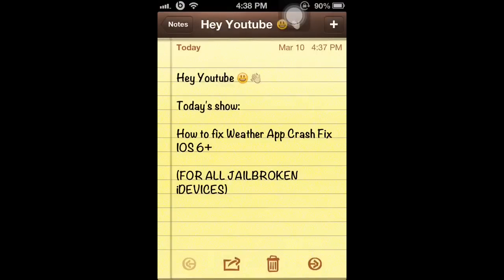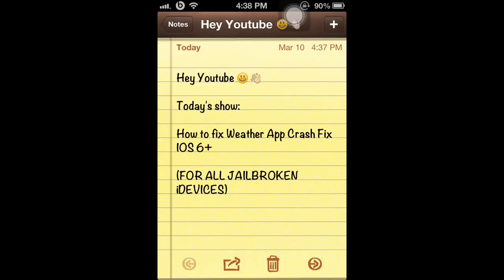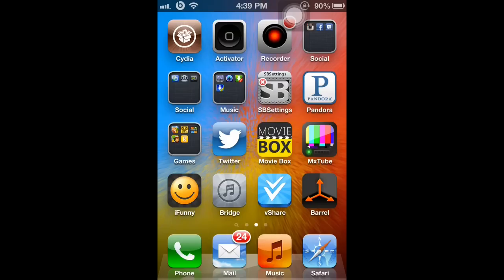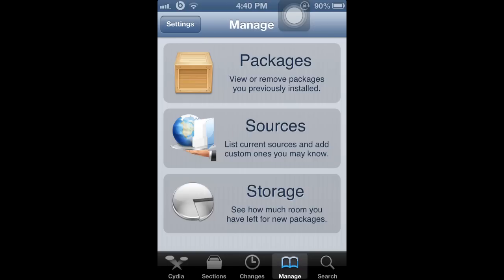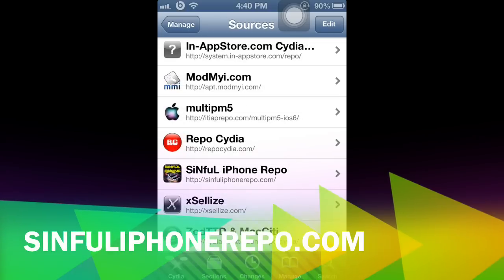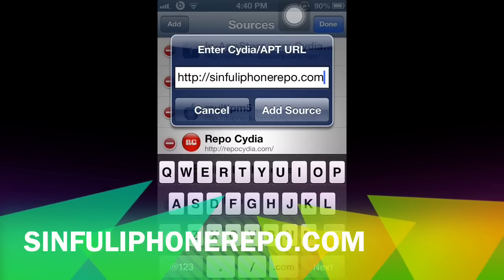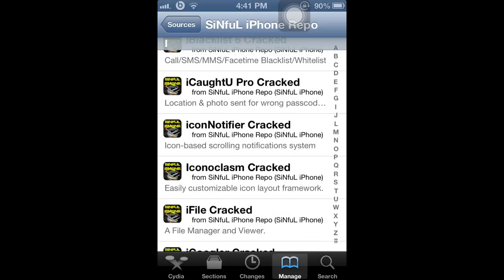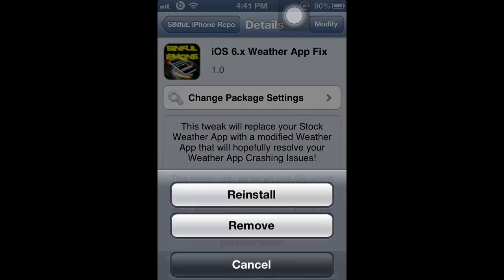Evasi0n: Weather App Crash Fix IOS 6+ (For All Jailbroken iDevices)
In this video i will show you how to fix the weather app from crashing after using Evasi0n to jailbreak yout iDevice